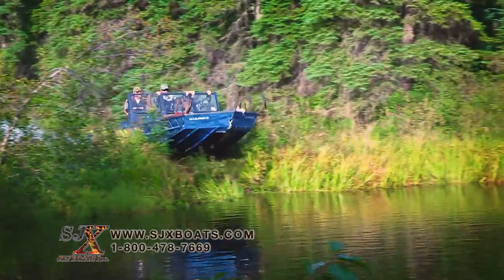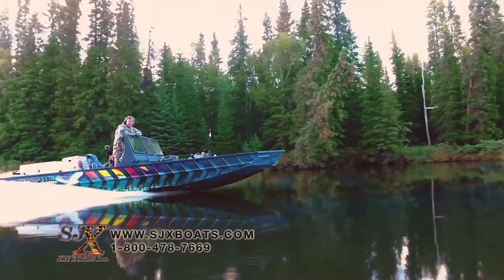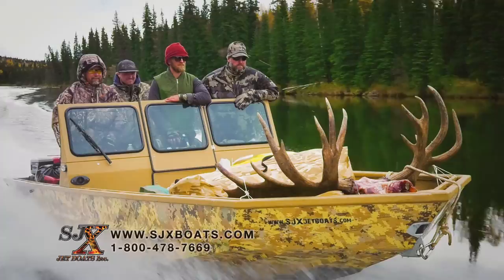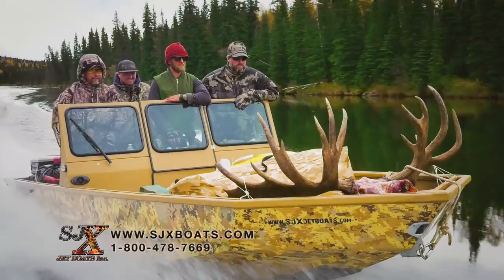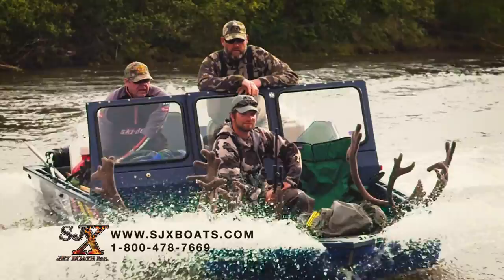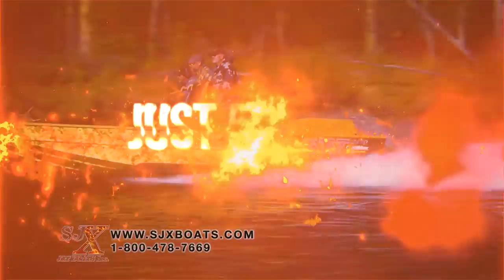SJX Jet Boat Commercial "Instant Fun!, Just add a splash of Water" SJX2170 (2017)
New SJX Commercial showing the SJX-2170. Jon Baker (Jon Bakers Guide 4 Adventure) is now powered by SJX Jet Boats! Check out Jon's TV shows on the Sportsman Channel, or check out his to see more hunting and fishing trips with SJX Boats. If you would like to see more SJX Jet Boats or would like to get pricing on a new SJX Boat check us out

*All boats featured on this video are 21 ft boat models (SJX2170), and no boats were harmed in the filming of these videos. They are built and designed to be one of the toughest, most durable boats on the market. Yet light weight and very fuel efficient. They will get you places where other boats can't. We build them for a lifetime of work and play. Get your SJX Jet Boat today by going